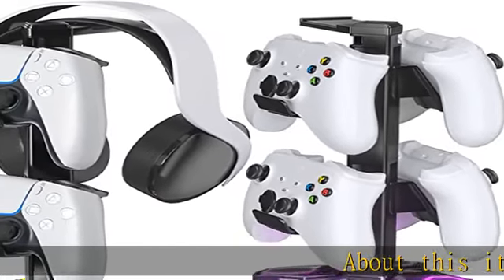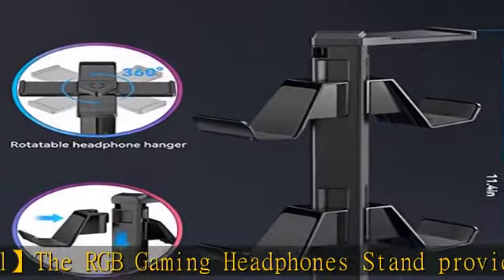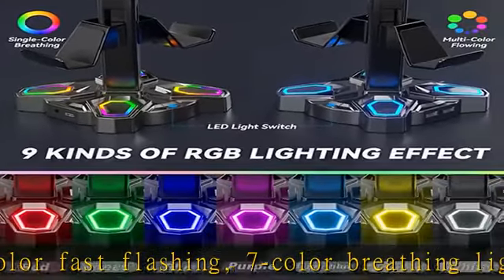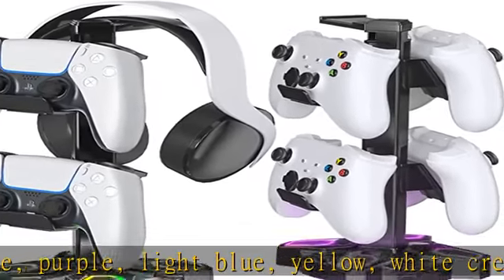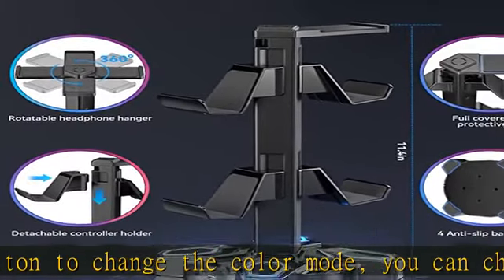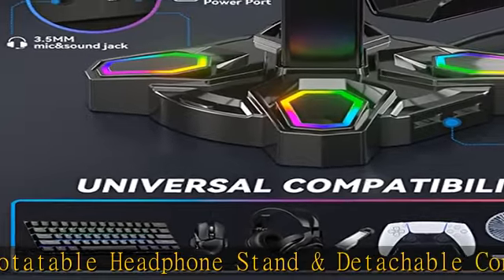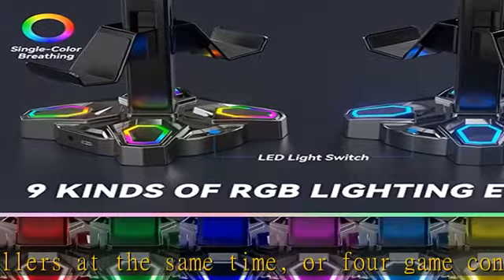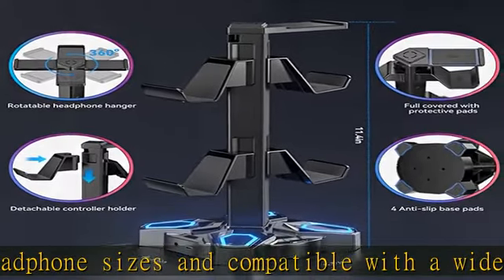KDD Gaming RGB Headphones Stand, Rotatable Headset Stand with 9 Light Modes - Controller Holder wit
KDD Gaming RGB Headphones Stand, Rotatable Headset Stand with 9 Light Modes - Controller Holder with 2 USB Charging Ports and 3.5mm & Type-C Port - Earphone Hanger Accessories for Desktop Gamer(Black)